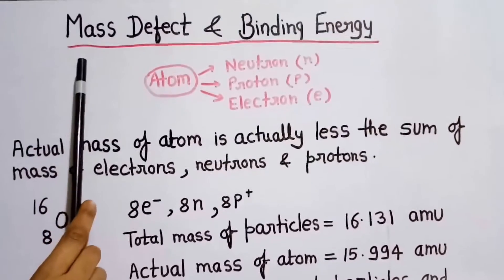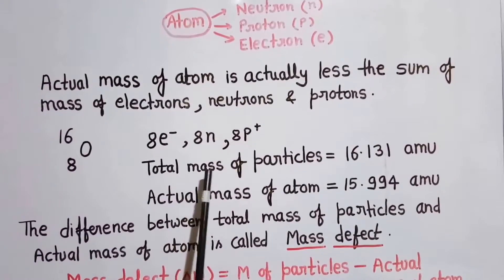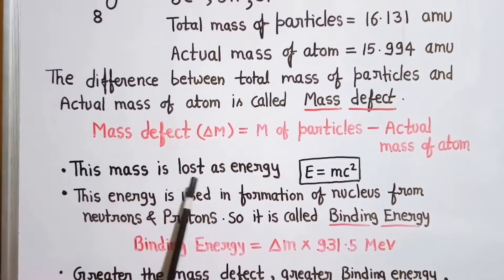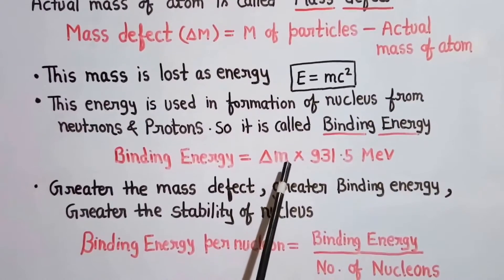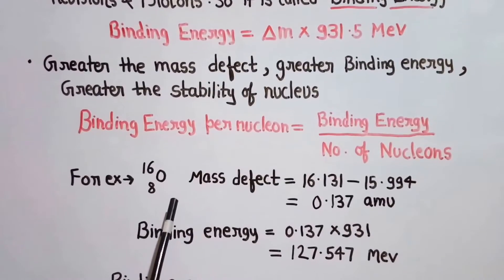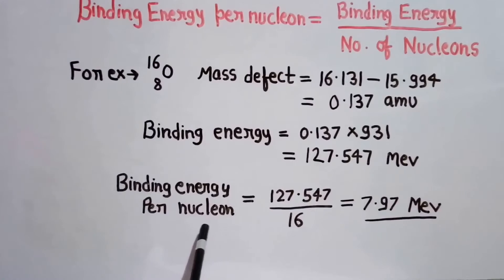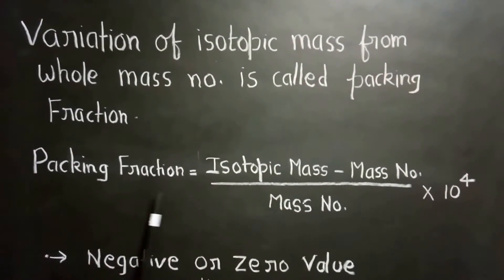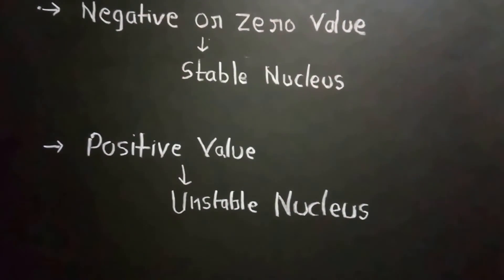Radioactivity -2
Binding Energy & Packing Fraction